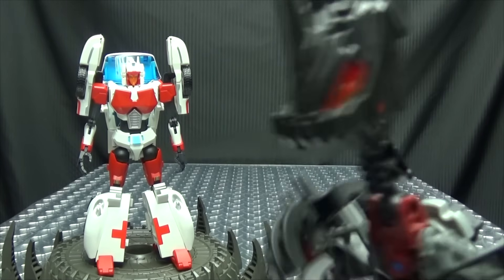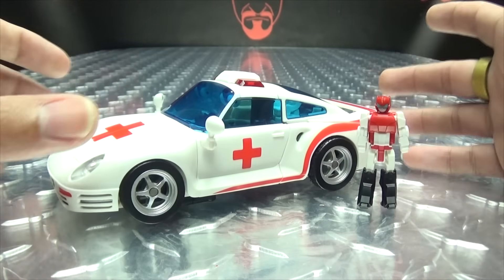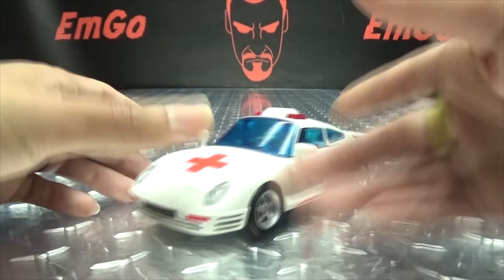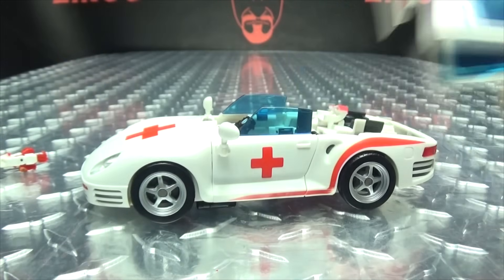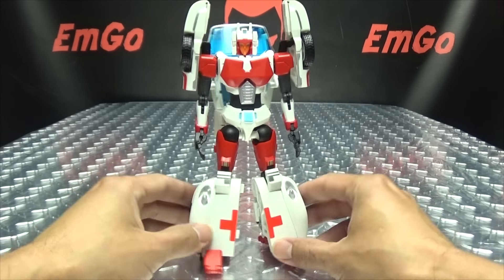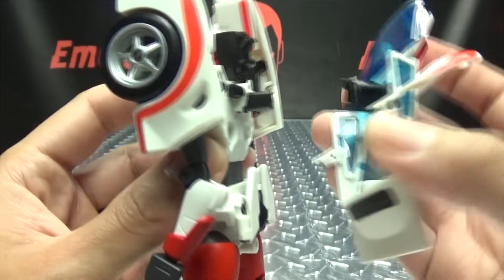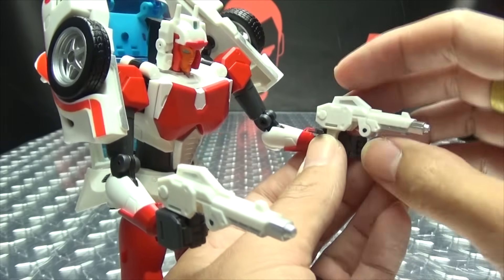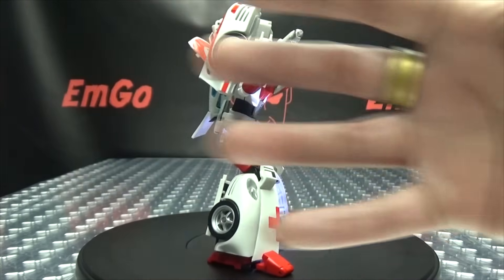Fans Hobby ATHENA (Minerva): EmGo's Transformers Reviews N' Stuff